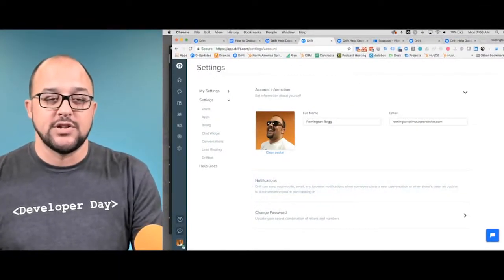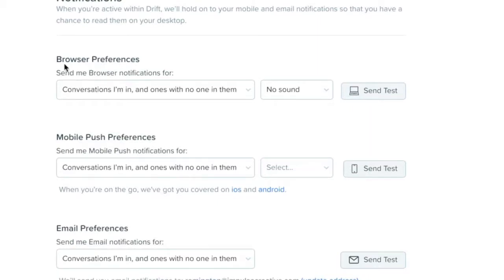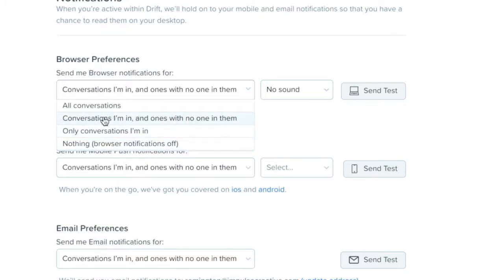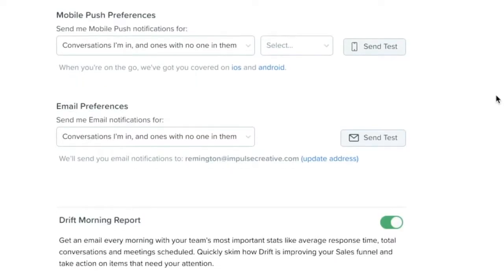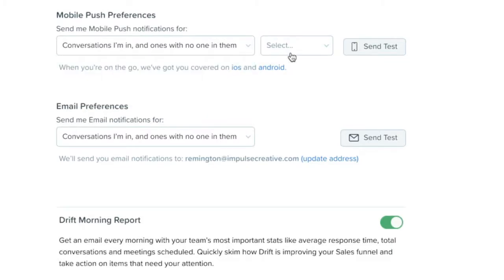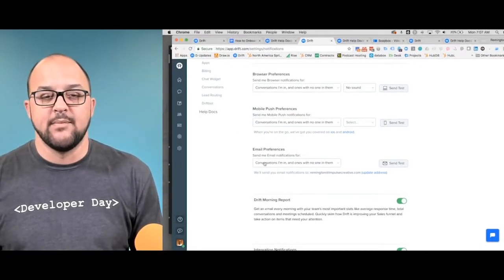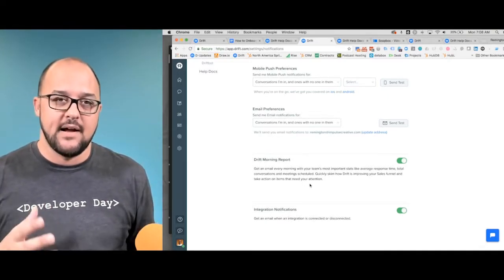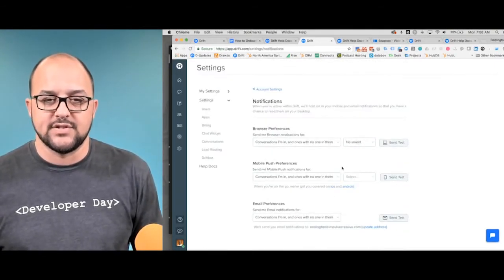Drift Chat Tutorial: How to Setup Your Drift Chat Notification Settings